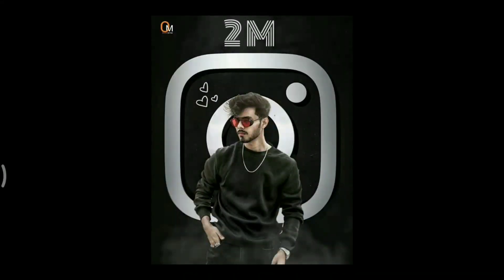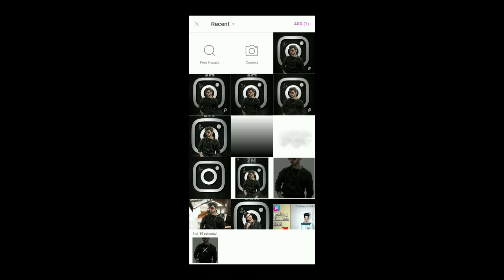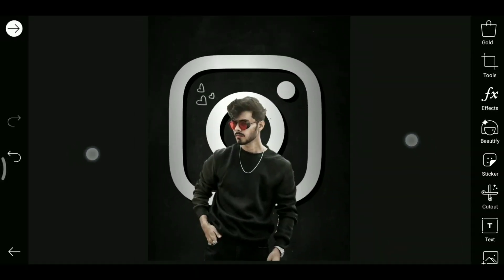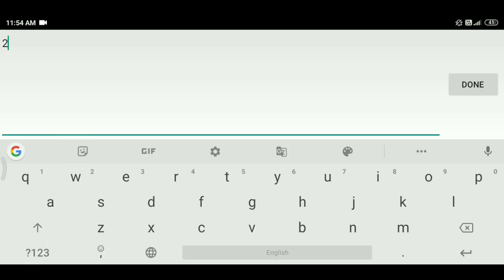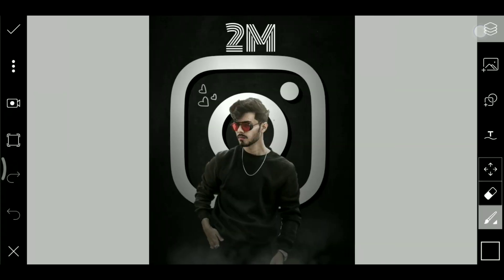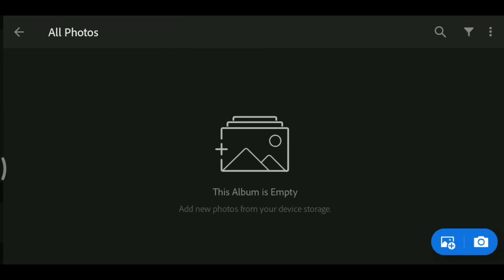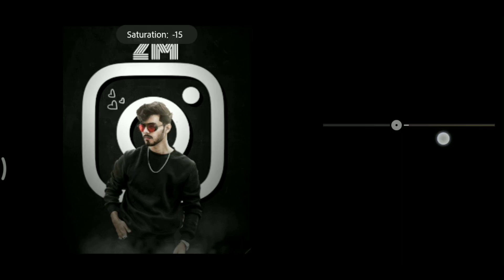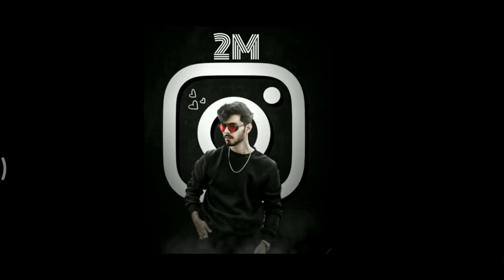Instagram Creative Photo Editing | PicsArt Photo Editing | PicsArt Manipulation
Hi friend I am Om Dubey welcome to om photo editing YouTube channel

Is video mein photo editing karna sakunga step by step
Hamari video mein only photo editing bataya jata hai ki photo editing Kaise karte hain Yeh Sab bataya jata hai agar aapko sikhna hai Tu Iss video ko pura dekhna pura Dekho Ge tab sikhaoge